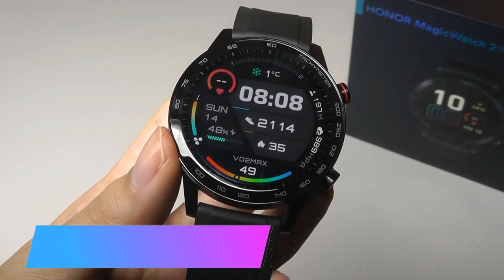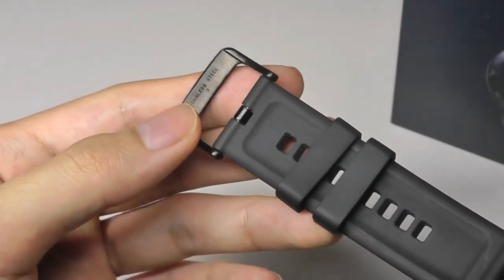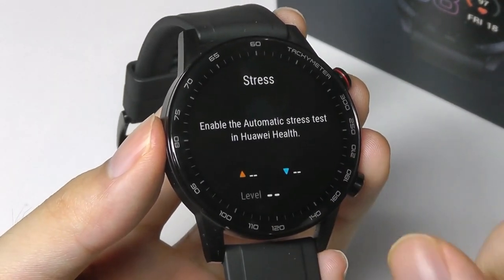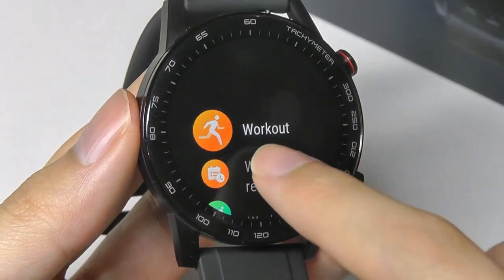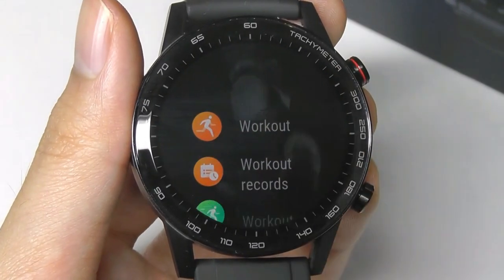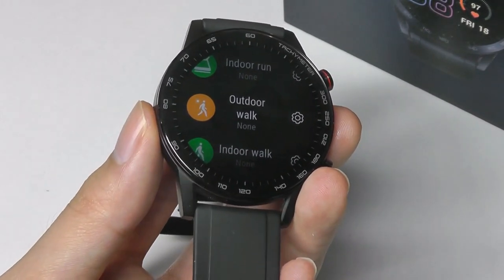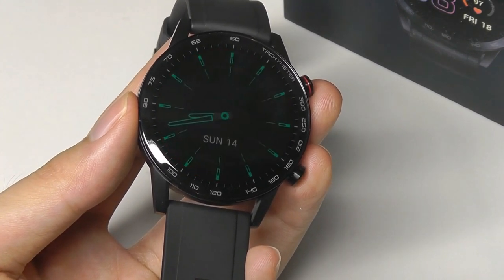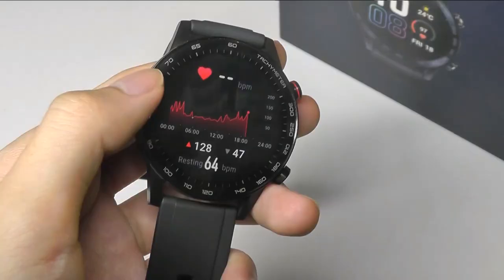REVIEW: Honor MagicWatch 2 Sports Smartwatch - GPS, Training Courses!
Review of Huawei Honor Magic Watch 2 (46mm) Waterproof Smart Watch
Brown edition

Details:
【316L Stainless Steel Surface】-- Magic Watch 2 enclosure is made of refined 316L stainless steel, commonly used material in the aerospace industry, offering high strength to weight ratio and less susceptibility to nicks and scratches from everyday activities. Ensuring a long time service for you!
【Personalized Watch Faces】-- A Watch Face that’s Truly Yours, Beyond simply telling time, Magic Watch 2 can display your own personal touch with your photos. Because you can store multiple photos in it, each time you raise your wrist, a different photo will show up.
【Super Long Endurance】-- A Breakthrough in Battery Performance for Up to 14 Days. Get more from your performance 24/7. Powered by the all-new HUAWEI Kirin A1 chipset, MagicWatch 2 processes data faster, using less power for the same results.
The built-in speaker and microphone are ideal for quick chats with seamless switching to your HONOR smartphone if needed.
【Super Fitness Modes】--15 Goal-Based Fitness Modes, Stay motivated on the way to crushing your goals. Magic Watch 2 fitness modes have voiceover guidance 4 for real-time actionable advice. In the evening, take a break and spend a minute relaxing your mind via the breathing app for a better night's sleep.

1. Clear Large Screen Design
Honor sport smartwatch is designed with the clear large screen to give you vivid visual field and fine finger touching feel.

2. Replaceable Dials
Its dials are replaceable. Its design of multiple cool dials is to meet your diverse aesthetic needs.

3. Long Battery life
Long working time, it supports to Bluetooth talking. Besides, its HiFi sound effect gives you a comfortable calling experience.

Waterproof 5ATM
Designed with water-resistant performance, you don't have to worry about the damage caused by sweat when you exercise.

Good Heart Rate Monitor
It could be also served as the heart rate monitor, measuring your heart rate all day, more accurate and faster.

⌚【1.39" AMOLED Display】HONOR Magic Watch 2 fitness watch adopting1.39-inch AMOLED display give you vivid visual field and fine finger touching feel, faster to give a huge for your fitness.Its dials are replaceable. Its design of multiple cool dials is to meet your diverse aesthetic needs.

⌚【SpO2 Function & Stress Monitoring & Breathing Exercise】HONOR Magic Watch 2 smart watch adds new functions -Blood Oxygen Monitor. Low blood oxygen saturation alerts you to pay attention to your respiratory system and other related symptoms. Using TruRelax monitoring technology, the HONOR Magic Watch 2 heart rate monitor can accurately and completely monitor your stress, providing breathing exercise, release stress adjusting state and back to your best time.

⌚【Super Fitness Modes】--15 Goal-Based Fitness Modes, Stay motivated on the way to crushing your goals. Magic Watch 2 fitness modes have voiceover guidance 4 for real-time actionable advice. In the evening, take a break and spend a minute relaxing your mind via the breathing app for a better night's sleep. Designed with water-resistant performance, you don't have to worry about the damage caused by sweat when you exercise.

⌚【Excellent Life Assistant】 HONOR Magic Watch 2 fitness trackers will send you vibration alerts based on the transmission of instant messages, phone calls, SMS, emails, calendar events, social apps from your phone. You can also control music playback, change songs and adjust the volume when your watch is connected to BT. PS: For Non-Huawei mobile phone Android User need to download app APP Gallery Play. Open App Gallery and download Huawei Mobile Services and Huawei Health.

HR, SPO2, 5ATM, AMOLED display, 4GB storage, fitness watch